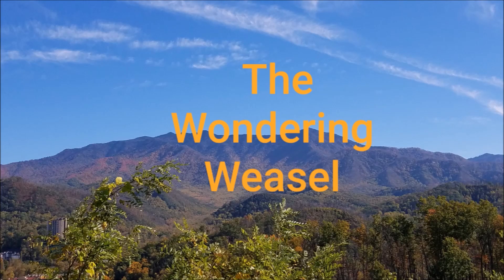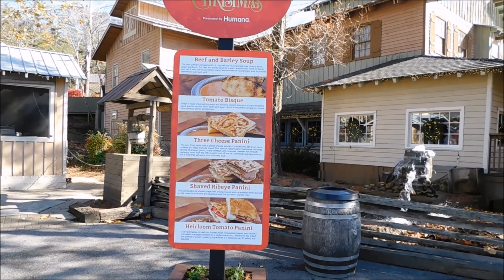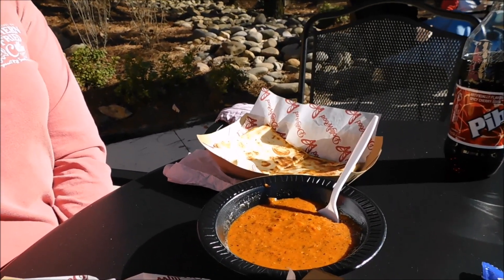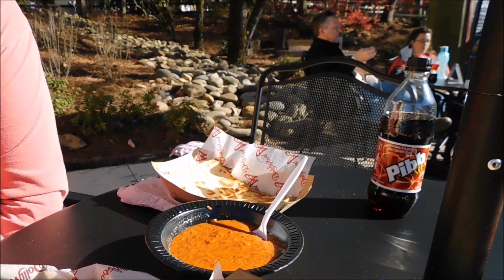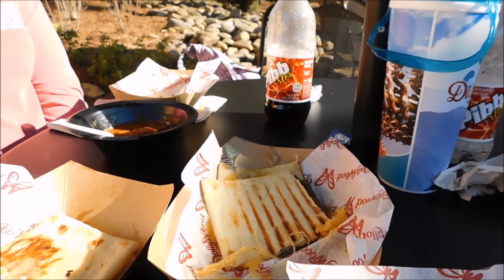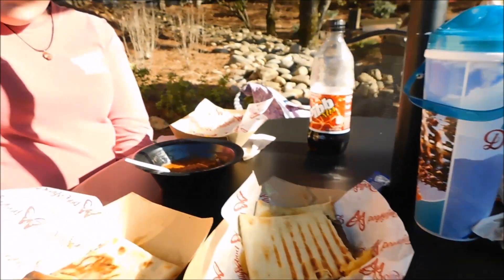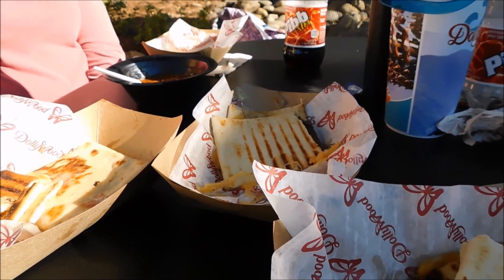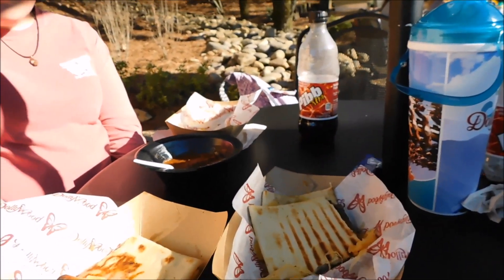Our Favorite Dollywood Food Booth!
Join us as we show you what our favorite Dollywood food both is!